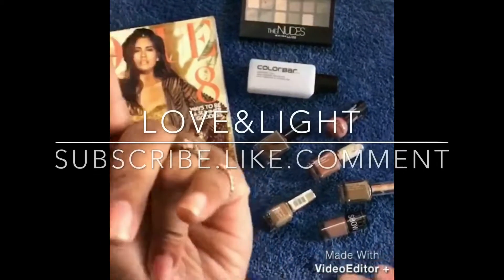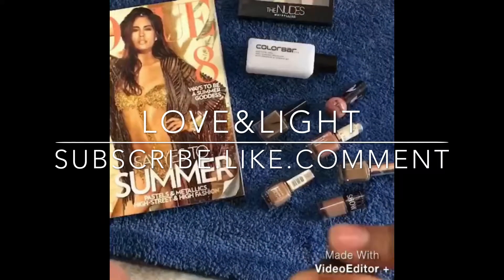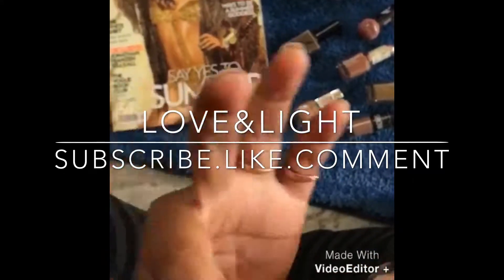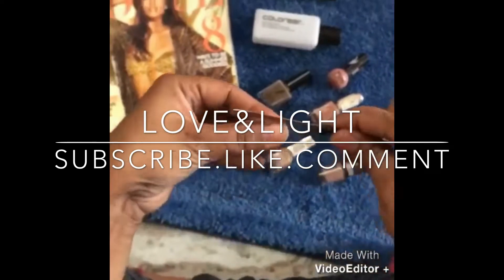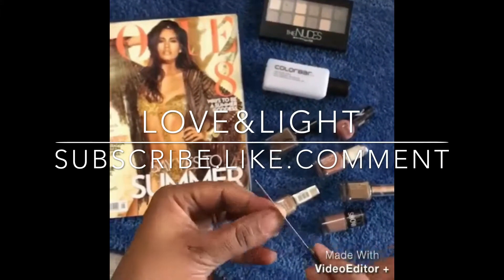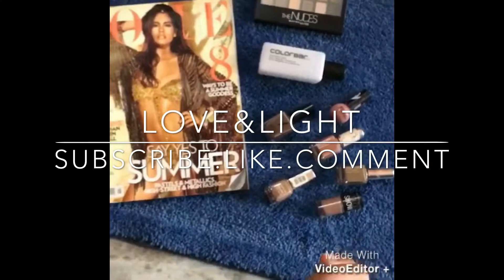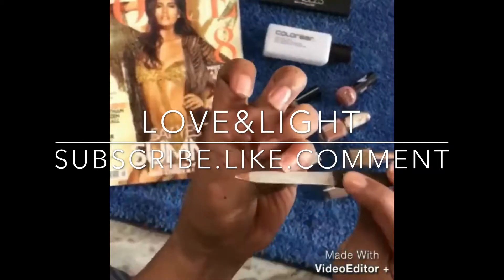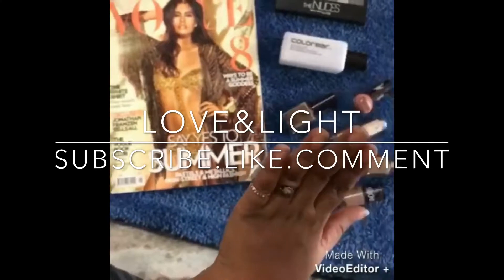QVS Nail Filer In Action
A small yet very effective and files Nails quickly. Bought from NewU